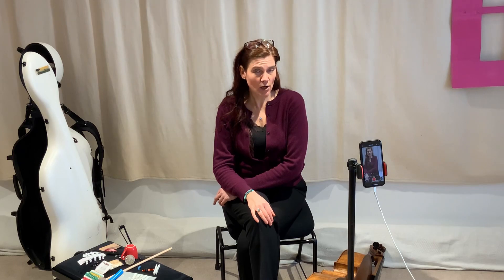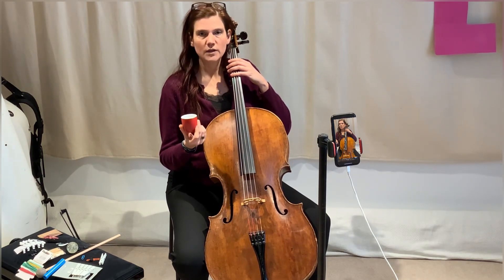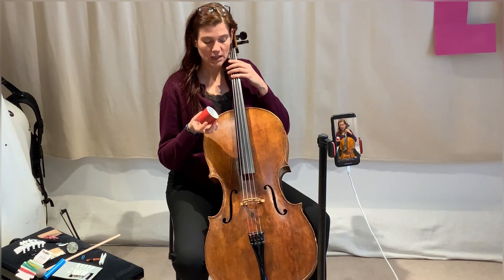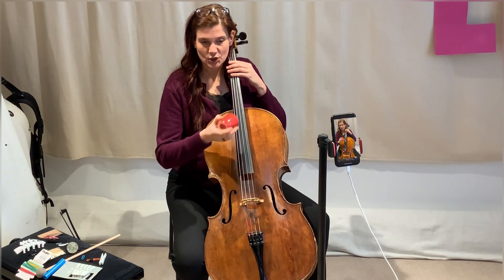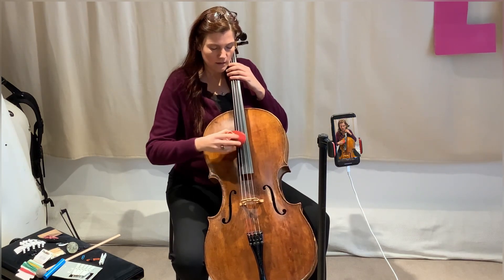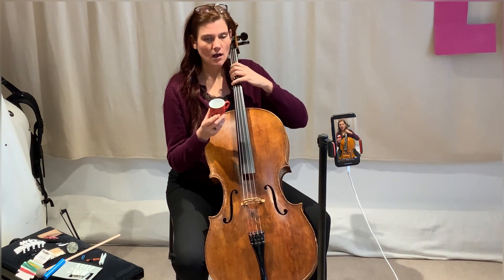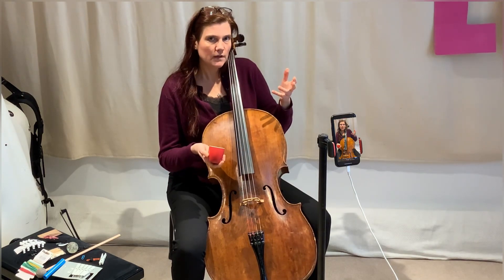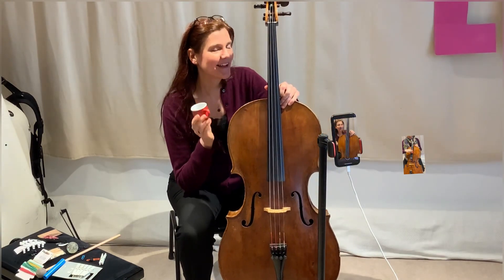Extended Technics Cello : Playing with a coffee cup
Extended Technics Cello:
Playing with a coffee cup.
For Composer and Cello Nerds

This video was made possible thanks to the support of the grant from
NEUESTART KULTUR & Musikfonds .